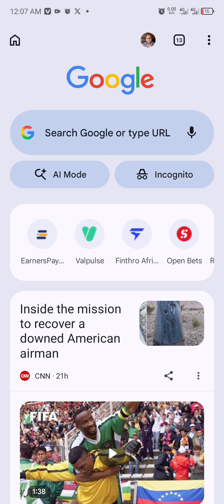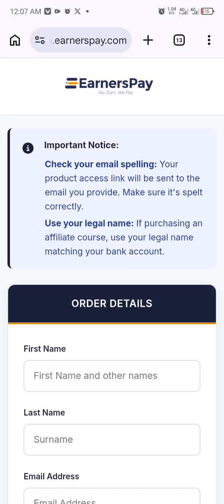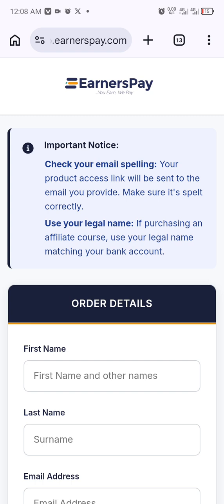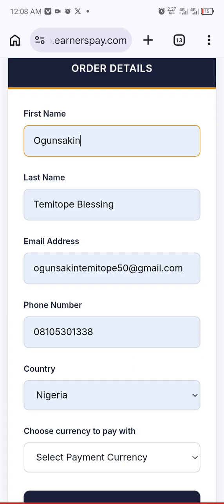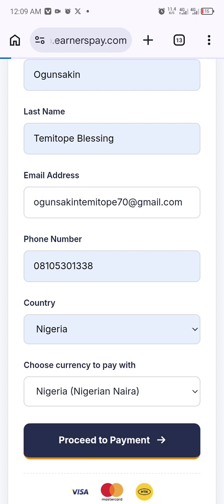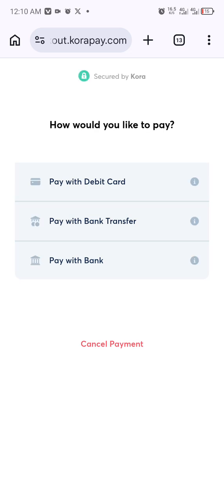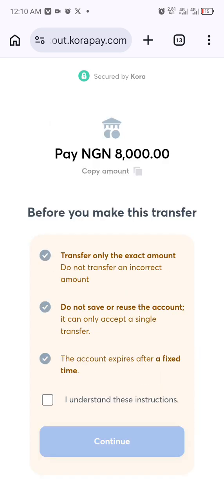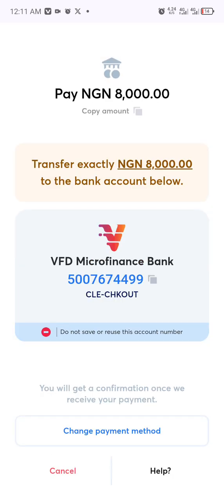How to Sign Up on EarnersPay (Step-by-Step) + Get The Newbies Affiliate Guide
CLICK THE LINK BELOW TO REGISTER ON EARNERSPAY AND GET THE NEWBIES AFFILIATE GUIDE 👇